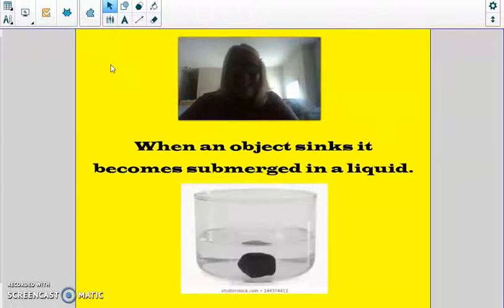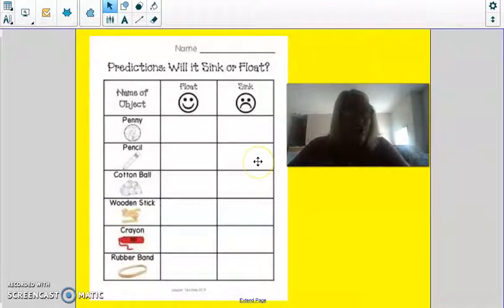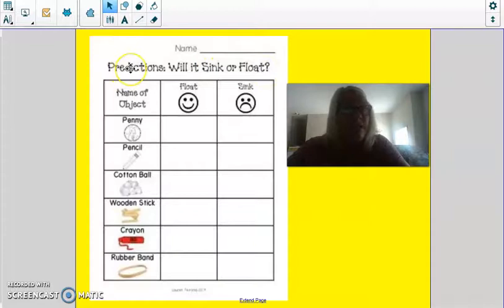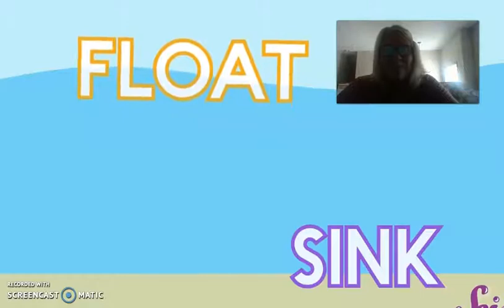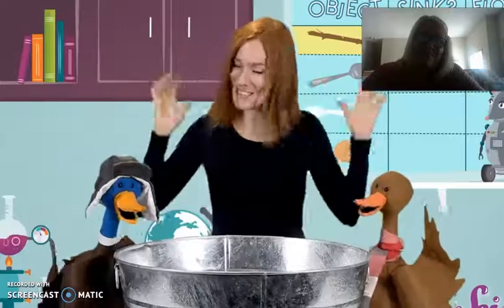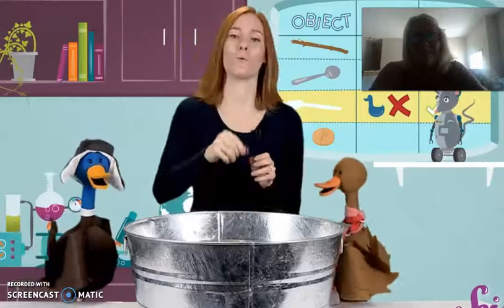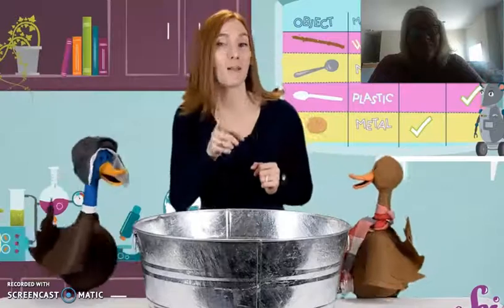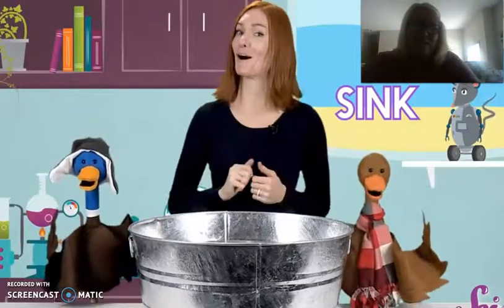Sink or Float